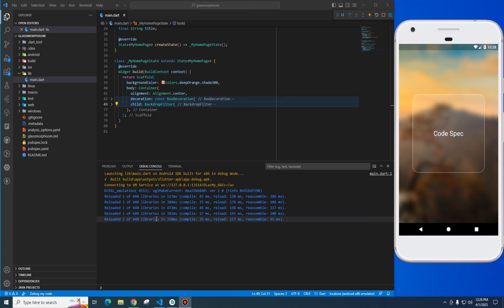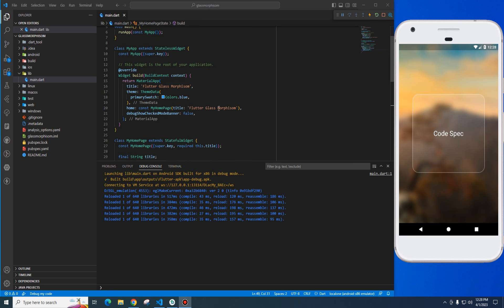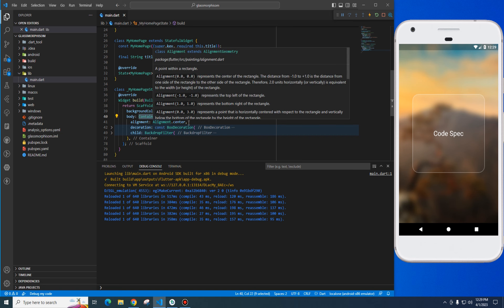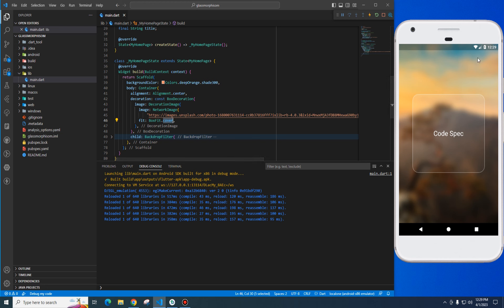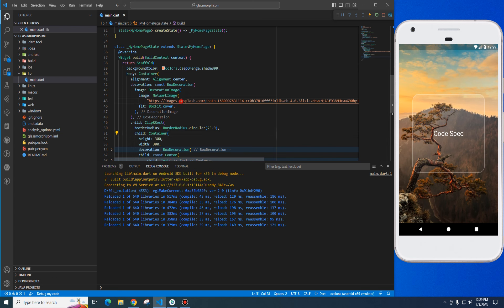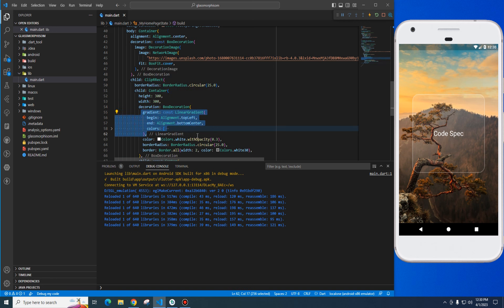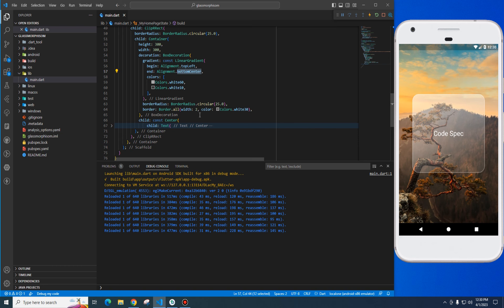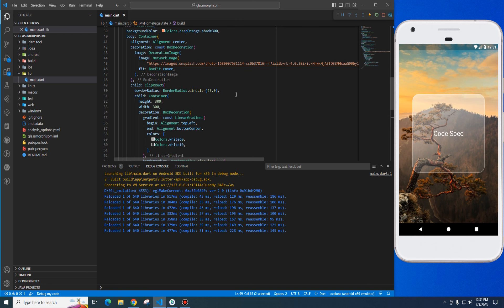Flutter Glass Morphism | Glass Effect | The best way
How to create a Glassmorphism Effect in Flutter by using opacity, a backdrop filter to blur the background to create a Flutter Glass Effect.